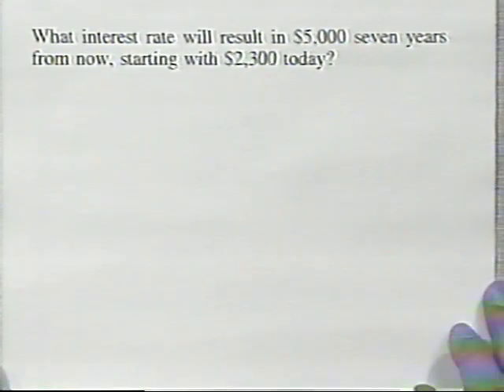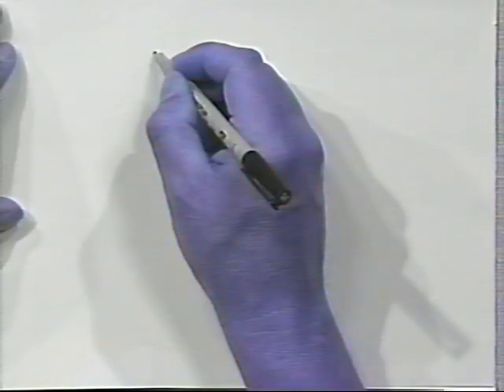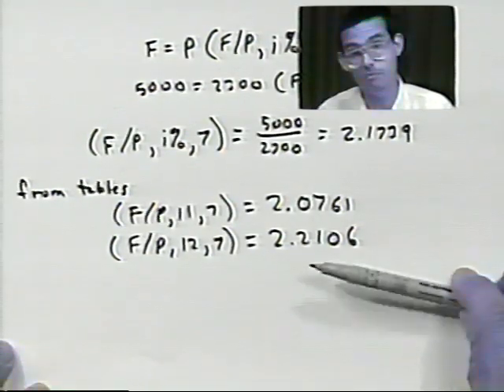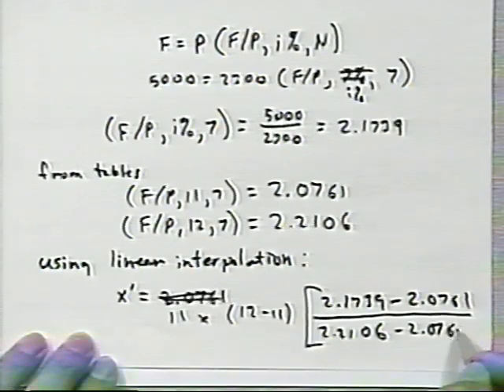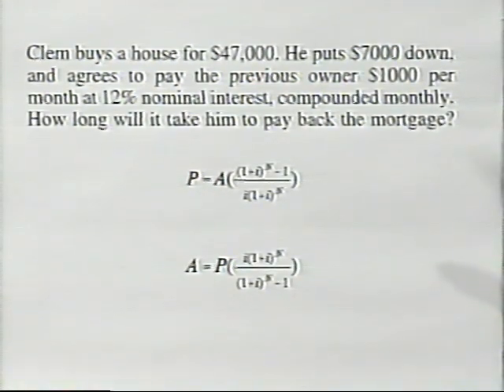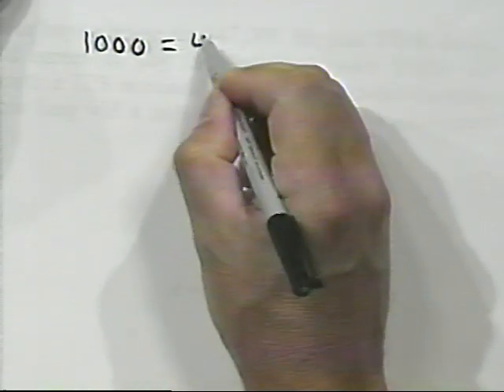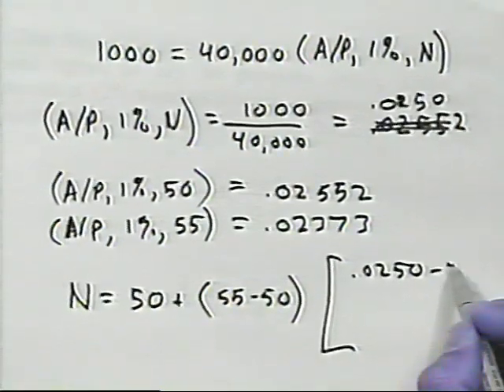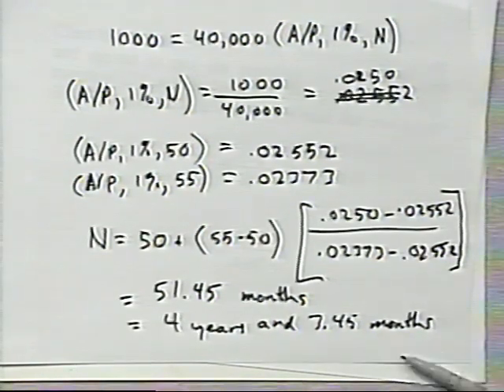Engineering Economics - Unknown Interest Rates of Periods